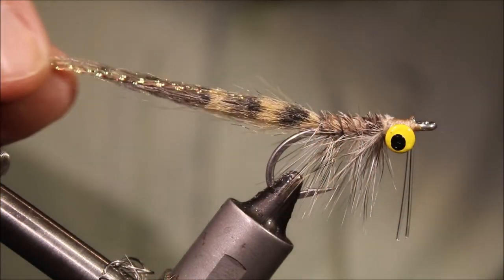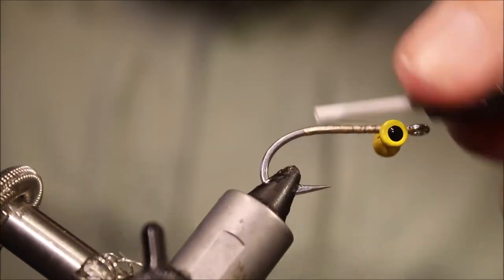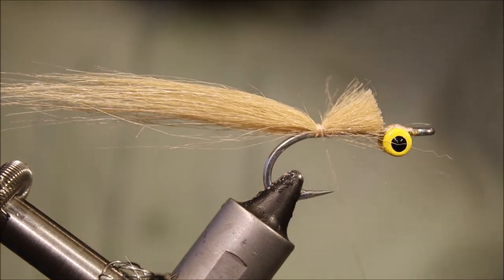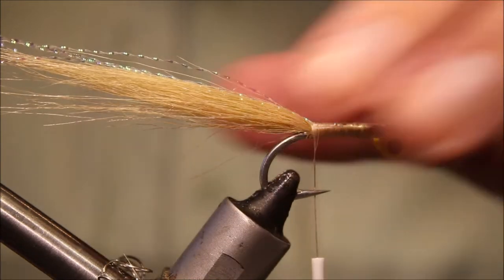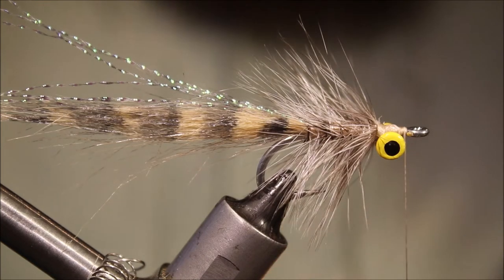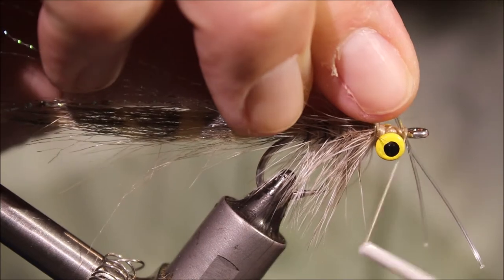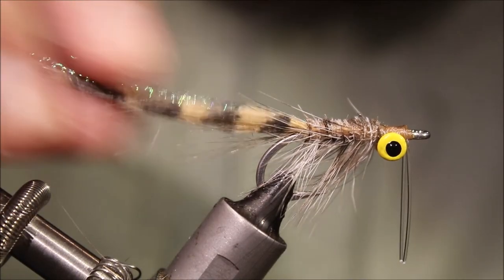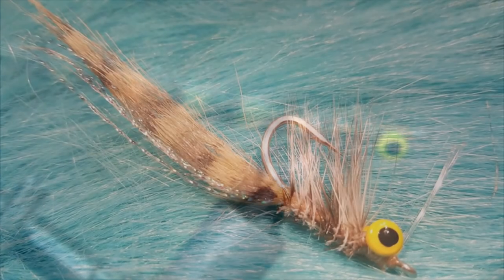Tying Borski's No Name Shrimp with Martyn White (bonefish fly)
Step by step instructions for Tim Borski's No-name Shrimp. This simple shrimp imitation works for a range of species and is well worth a place in any saltwater fly box.

Materials used
Hook: Gamakatsu SL11-3H sz 2
Thread: Danvilles flat waxed nylon
Weight: Lead dumbbell
Tail: Craft fur
Flash: Crystal flash
Body: Grizzly/Cree hackle